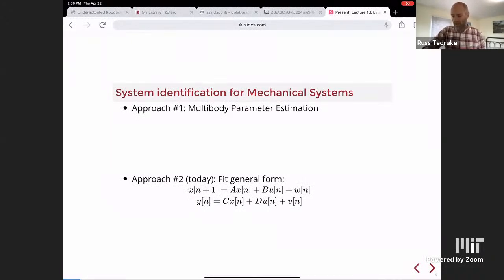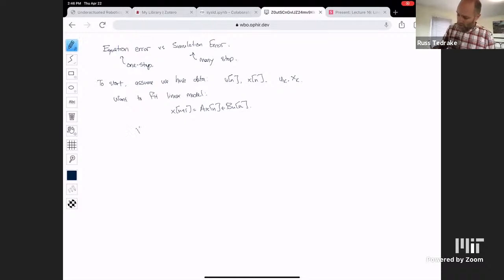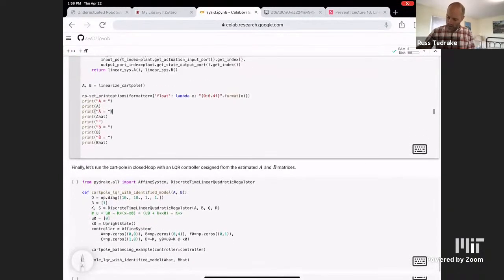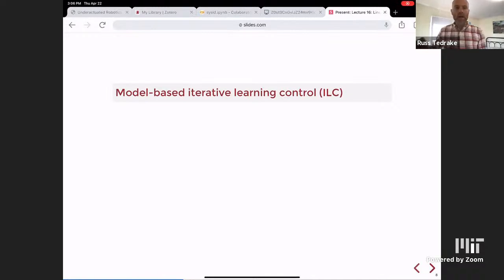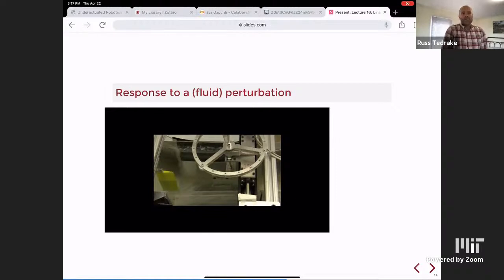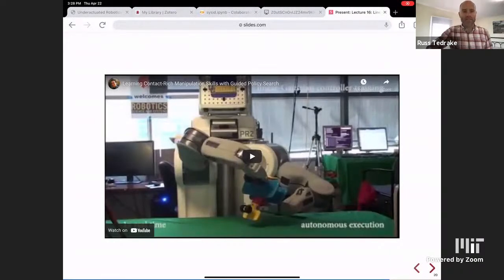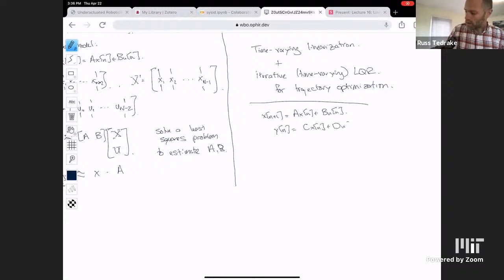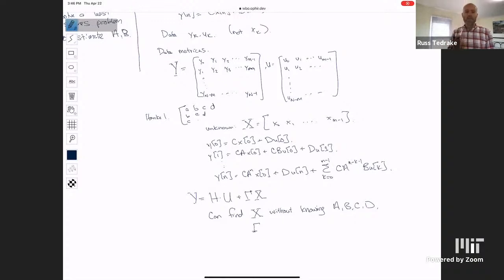Lecture 16 (Learning Linear Models) | MIT 6.832 (Underactuated Robotics), Spring 2021